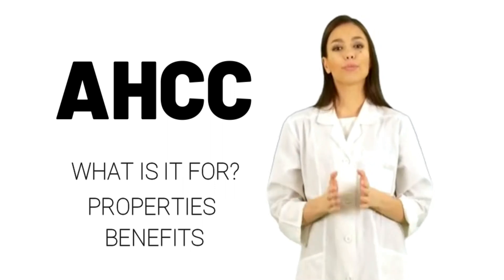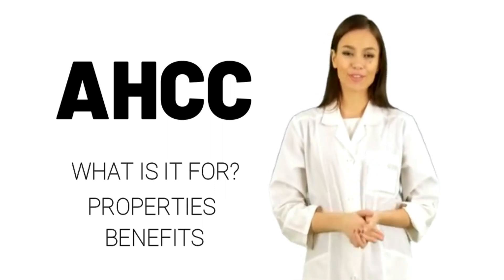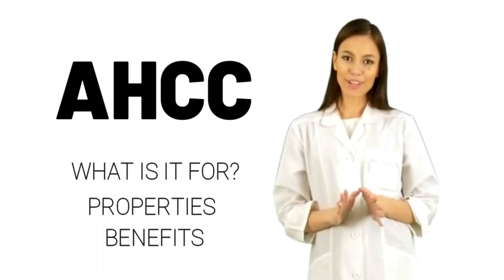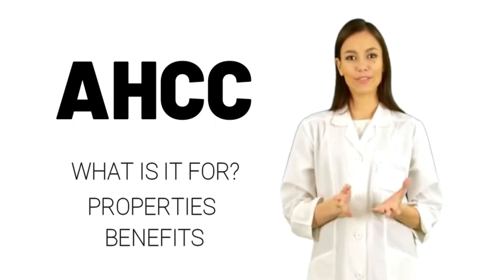AHCC, ahcc supplement, ahcc benefits, ahcc side effects, what is ahcc used for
Ahcc.

Other Names:
Active Hexose Correlated Compound, Basidiomycetes Extract, Composé Corrélé d'Hexose Actif, Compuestos Activos Correlacionados Hexosa, Extrait de Basidiomyc&egrave;tes, Extrait de Champignon, Fungi Extract.

What is AHCC?

AHCC is a group of chemicals taken from fungus.

AHCC is used for cancer and liver damage.

There isn't enough information to know how AHCC might work.  Some researchers think it might increase the activity of “natural killer cells” in people who have cancer.  Animal research suggests it might also be able to protect the liver against certain poisonous chemicals and prevent diabetes.

Uses and Effectiveness.

Insufficient Evidence to Rate Effectiveness for:

    Cancer.  Research on the effects of AHCC in people with cancer is not consistent.  Some limited research suggests that taking AHCC improves survival and quality of life in people with stomach,  colon,  or lung cancer.  However,  other early research suggests that taking AHCC does not improve quality of life or treatment in people with different types of cancer.
    Chemotherapy side effects.  Some early research suggests that taking AHCC might reduce some of the gastrointestinal side effects,  such as nausea,  related to chemotherapy use.  However,  this information is not very reliable.  Other limited research that suggests AHCC might provide other benefits for people receiving chemotherapy treatments.
    Hepatitis C.  Early research suggests that taking AHCC daily for 6 months does not benefit people with hepatitis C.
    Liver cancer.  Some limited evidence suggests that taking AHCC might prolong survival and improve quality of life in people with liver cancer.
    Prostate cancer.  Early research suggests that taking AHCC daily for 6 months does not benefit people with prostate cancer.
    Other conditions.

More evidence is needed to rate the effectiveness of AHCC for these uses.

Side Effects.

AHCC is POSSIBLY SAFE when taken by mouth appropriately in medicinal amounts.  Doses of AHCC ranging from 4.5 to 6 grams daily have been used safely for up to 6 months.  A lower dose (3 grams daily) has been used safely for up to 9 years.

Special Precautions and Warnings.

Pregnancy and breast-feeding: There is not enough reliable information about the safety of taking AHCC if you are pregnant or breast feeding.  Stay on the safe side and avoid use.

Autoimmune diseases: AHCC seems to increase immune function,  and might make autoimmune diseases worse.  Tell people with autoimmune diseases such as multiple sclerosis,  systemic lupus erythematosus (SLE),  rheumatoid arthritis (RA),  or others to avoid or use AHCC cautiously.

Interactions.

Medications changed by the liver (Cytochrome P450 2D6 (CYP2D6) substrates)Interaction Rating: Moderate Be cautious with this combination. Talk with your health provider.

Some medications are changed and broken down by the liver.  AHCC might increase how quickly the liver breaks down some medications.  Taking AHCC along with some medications that are broken down by the liver can decrease the effects and side effects of some medications.  Before taking AHCC,  talk to your healthcare provider if you are taking any medications that are changed by the liver.

Some medications that are changed by the liver include amitriptyline (Elavil),  codeine,  desipramine (Norpramin),  flecainide (Tambocor),  haloperidol (Haldol),  imipramine (Tofranil),  metoprolol (Lopressor,  Toprol XL),  ondansetron (Zofran),  paroxetine (Paxil),  risperidone (Risperdal),  tramadol (Ultram),  venlafaxine (Effexor),  and others.
Medications that decrease the immune system (Immunosuppressants)Interaction Rating: Moderate Be cautious with this combination. Talk with your health provider.

AHCC increases the immune system.  By increasing the immune system,  AHCC might decrease the effectiveness of medications that decrease the immune system.

Some medications that decrease the immune system include azathioprine (Imuran),  basiliximab (Simulect),  cyclosporine (Neoral,  Sandimmune),  daclizumab (Zenapax),  muromonab-CD3 (OKT3, Orthoclone OKT3),  mycophenolate (CellCept),  tacrolimus (FK506, Prograf),  sirolimus (Rapamune),  prednisone (Deltasone,  Orasone),  corticosteroids (glucocorticoids),  and others.

Dosing.

The appropriate dose of AHCC depends on several factors such as the user's age,  health,  and several other conditions.  At this time there is not enough scientific information to determine an appropriate range of doses for AHCC.  Keep in mind that natural products are not always necessarily safe and dosages can be important.  Be sure to follow relevant directions on product labels and consult your pharmacist or physician or other healthcare professional before using.